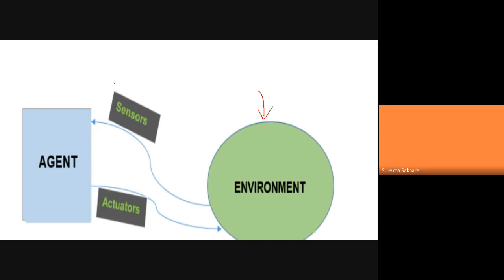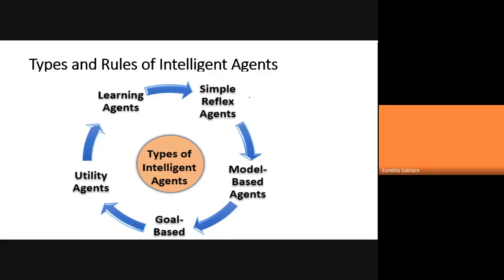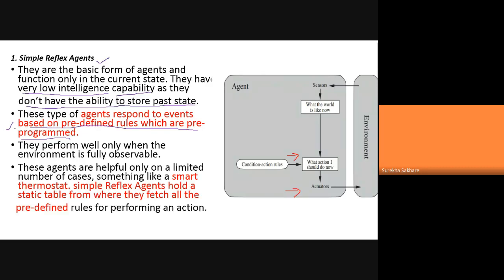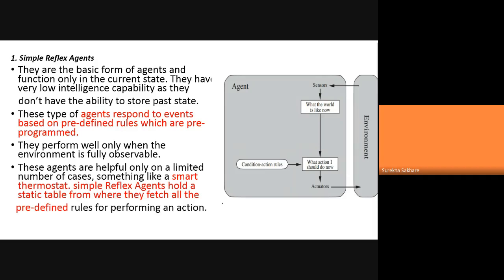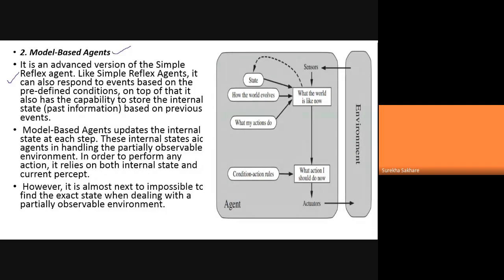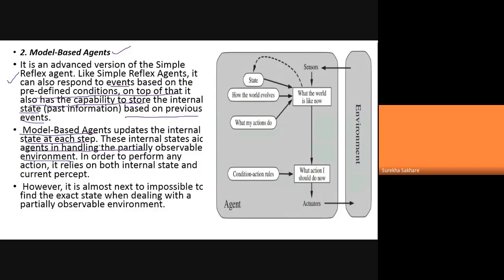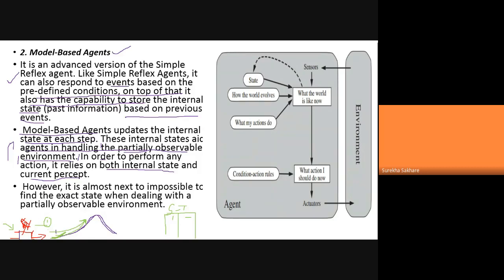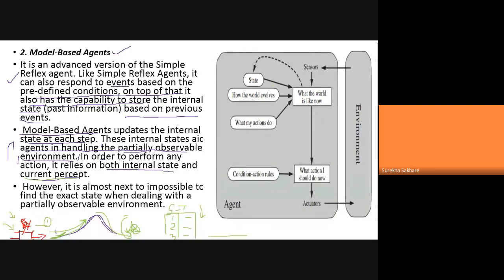Types of agents 1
Basics of agent  and types part 1